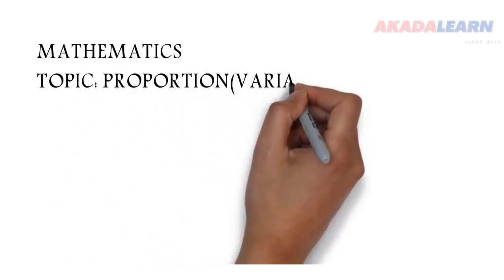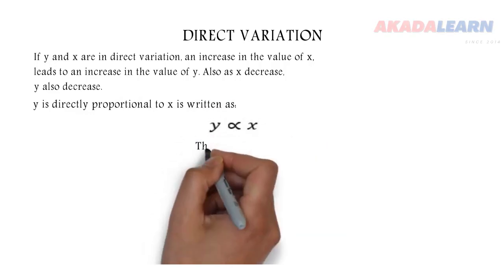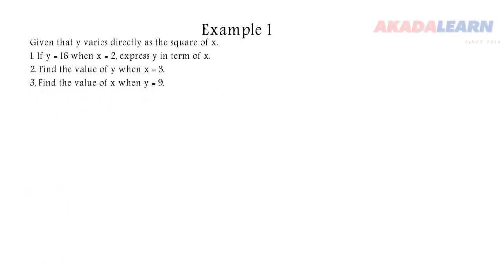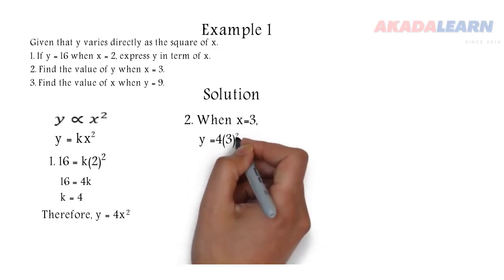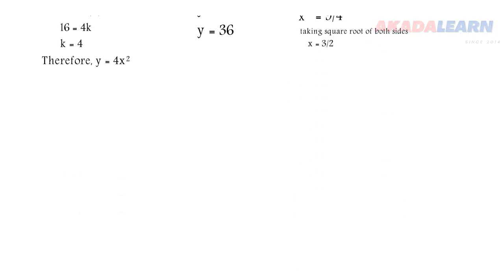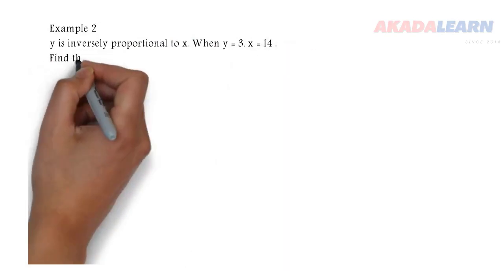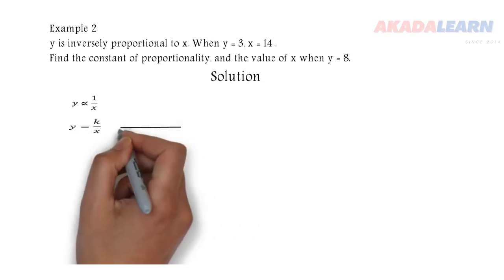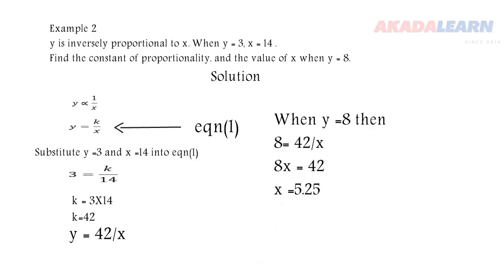08 - Mathematics | J.S.S.3 | Proportion (Variation)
In this Mathematics video we cover "Mathematics | J.S.S.3 | Proportion (Variation)" with specific highlights like "Inverse Variation".